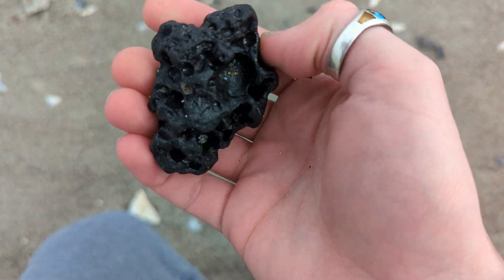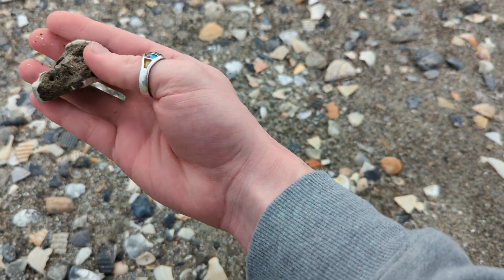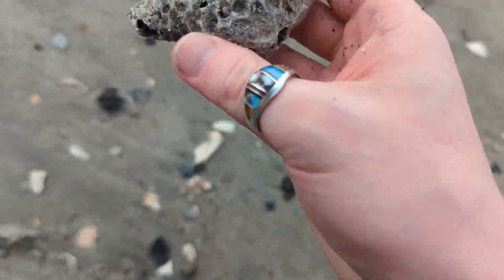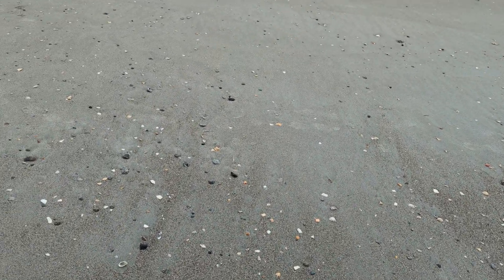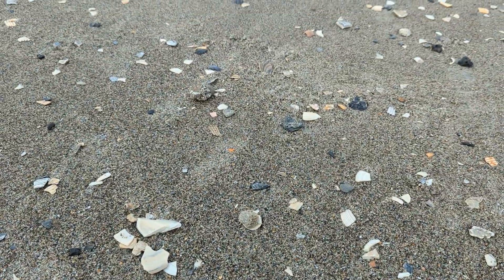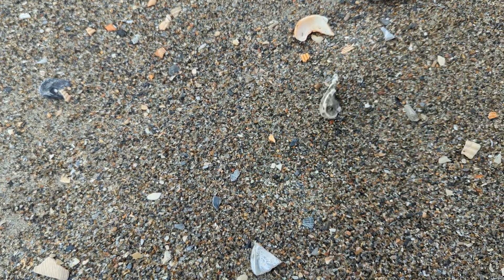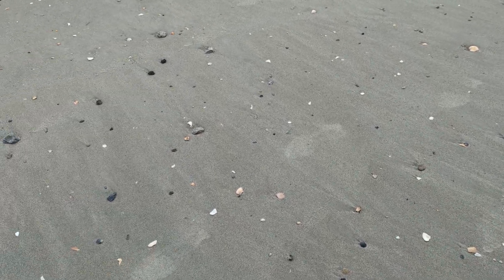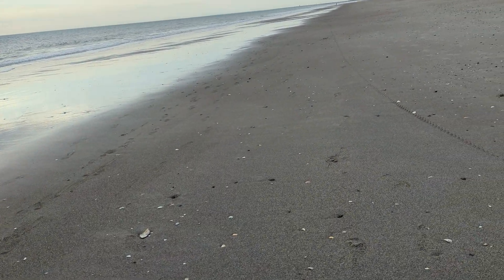Fossil and seashell hunt Vlog! (Part 2)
I got to spend a lovely mild mid-winter day at the local beach and went on an epic hunt for seashells. I Wound up focusing on sea biscuits, which happened to be en masse this particular day.

What are sea biscuits? The sea biscuits found in the Carolinas are fossils of extinct echinoderms, said Coastal Carolina University marine biology professor Rob Young by email. They look like a puffy version of their relative, the sand dollar. Sea biscuits today grow in seagrass beds in the Caribbean and around the world, but no longer live in the Carolinas. The ones on Holden Beach are 34 to 55 million years old, from the Eocene epoch.